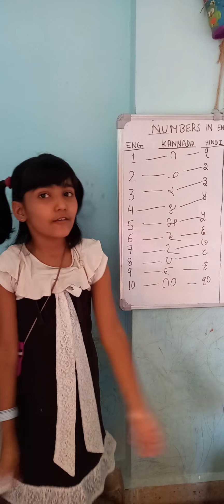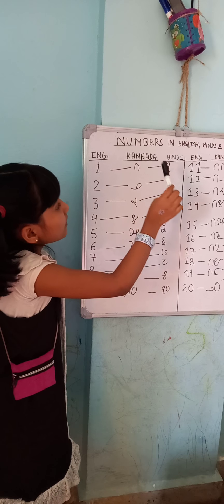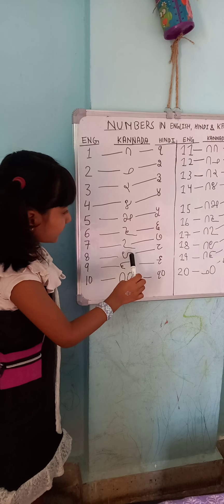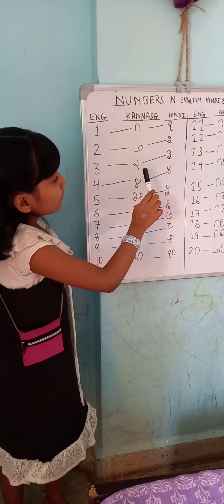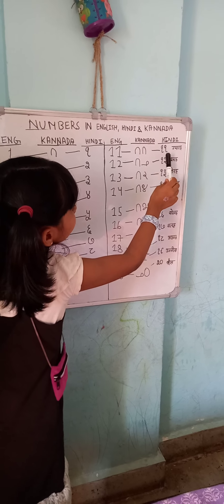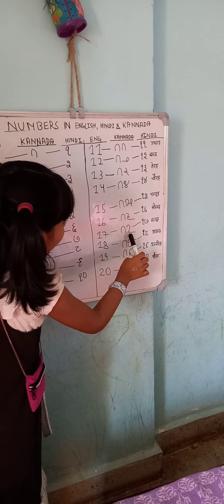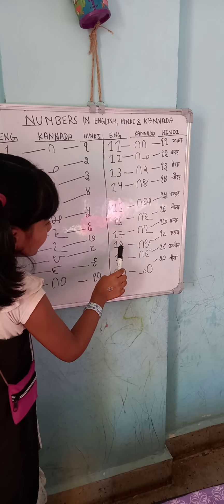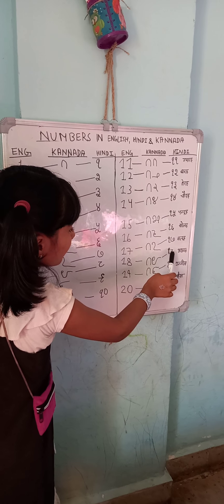numbers till 20 | counting 1 to 20 in hindi english and kannada| maths numbers in kannada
numbers in english, hindi and kannada. numbers in kannada till 20. numbers in english. numbers in hindi. counting till 20 in hindi, english and kannada. how to write numbers in hindi. how to write numbers in kannada. how to write english numbers. numbers reading.